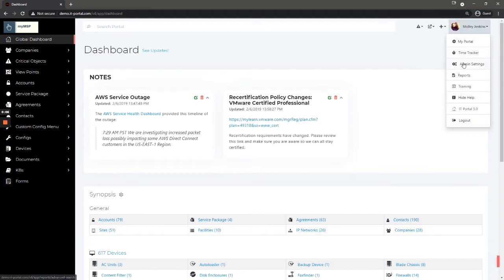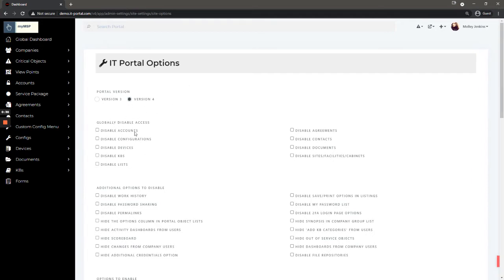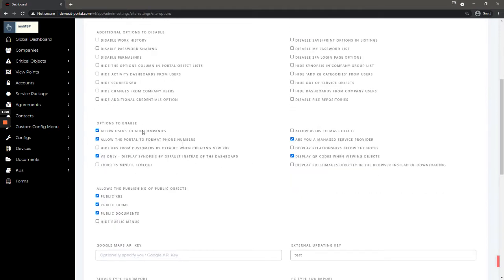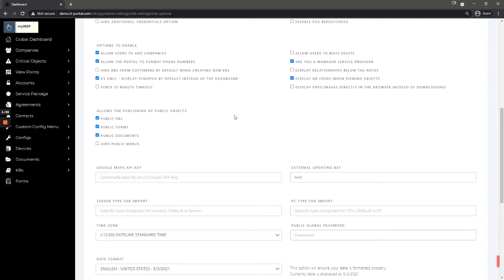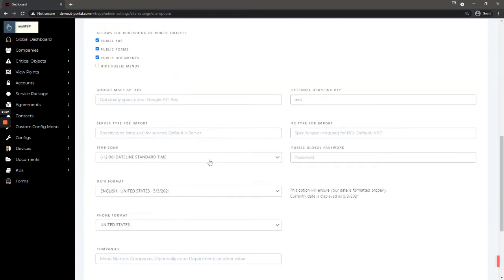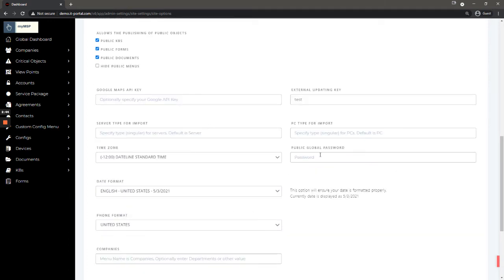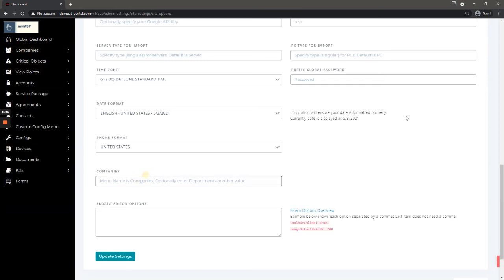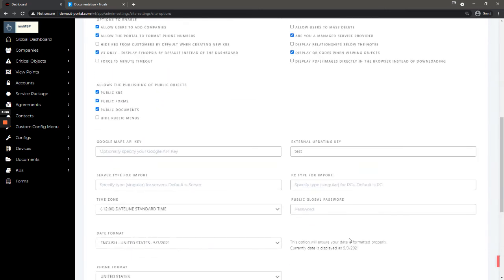IT Portal - Site Options